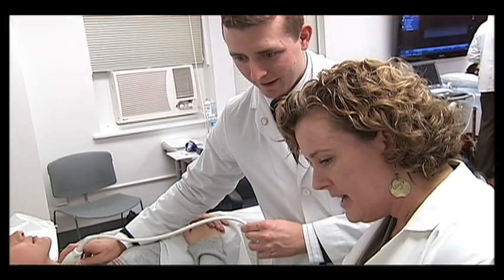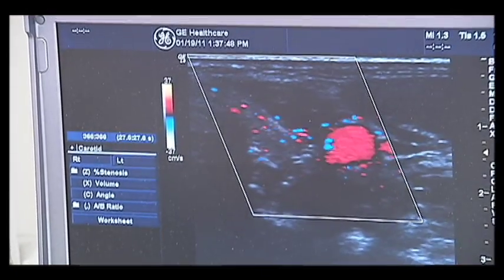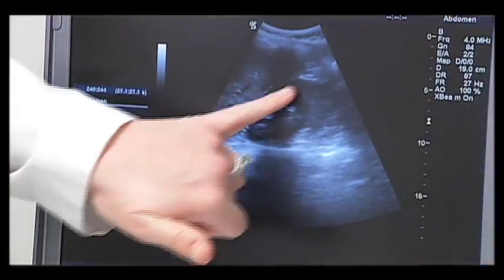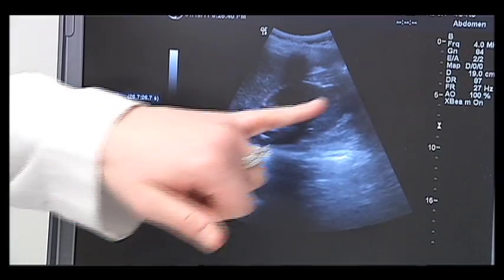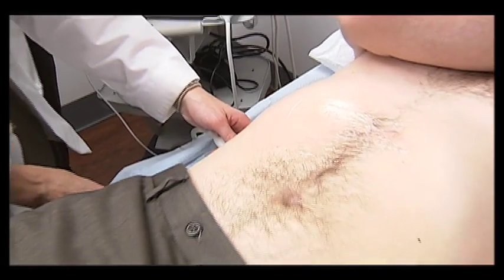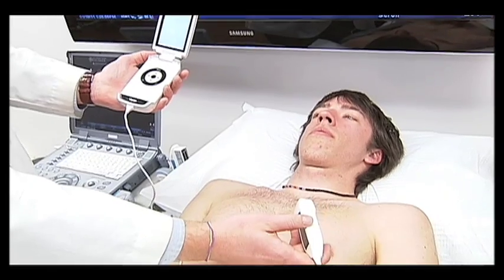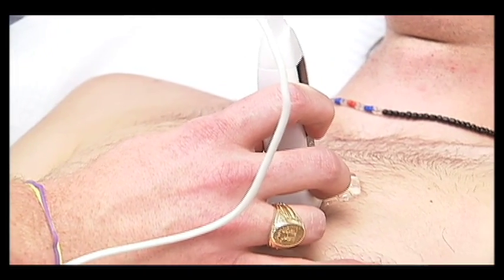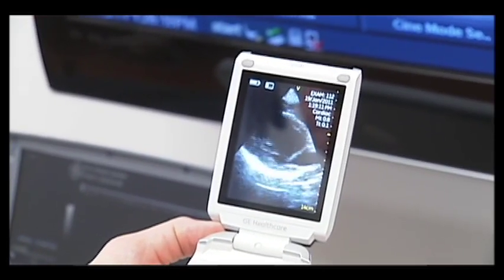University of South Carolina School of Medicine leading way in ultrasound education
The University of South Carolina School of Medicine is making its own mark with ultrasound. It's the only medical school in the country using ultrasound as part of the curriculum during all four years of medical school. Medical students at USC are trained to use ultrasound to learn, to diagnose and to treat patients.